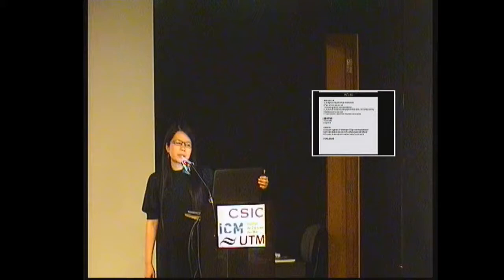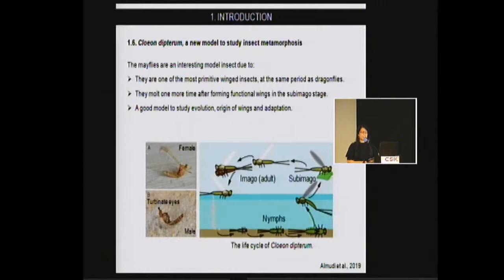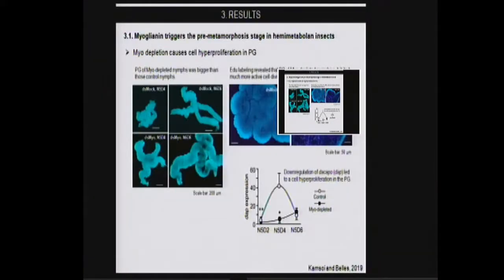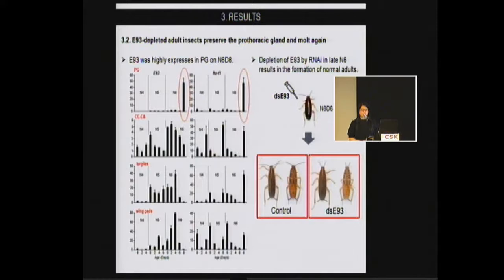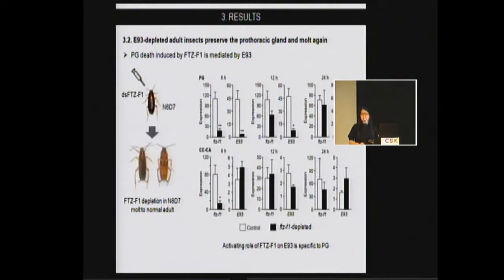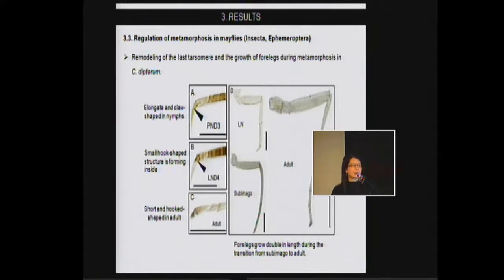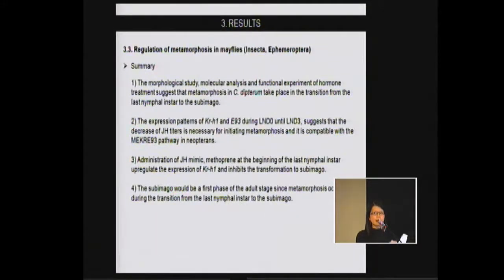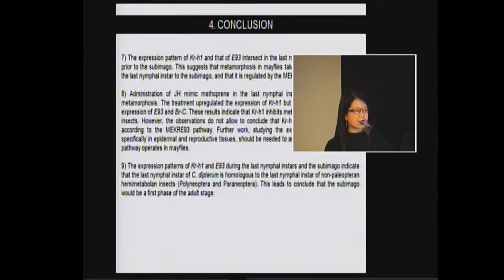Tesis Orathai Kamsoi (Tim)